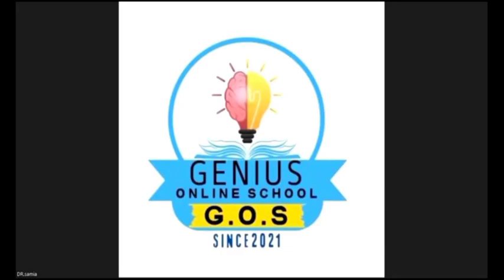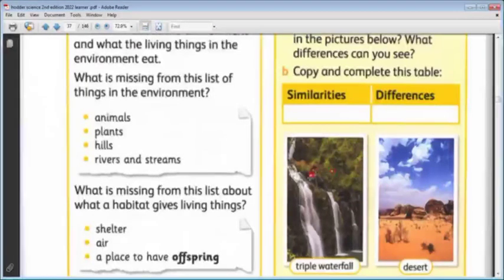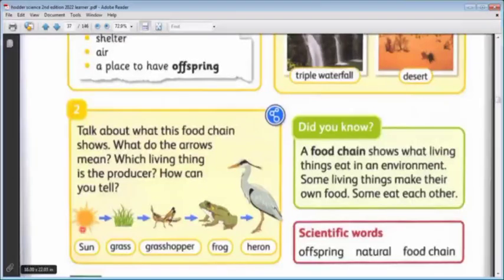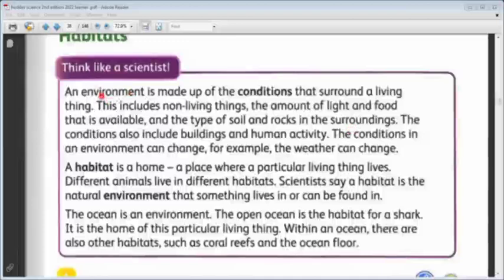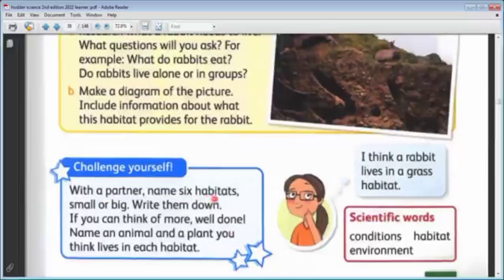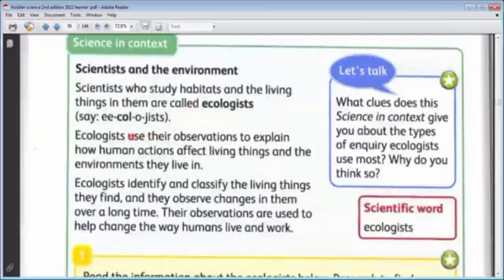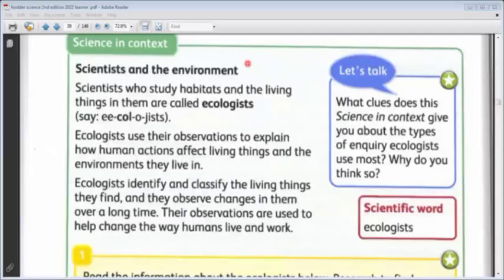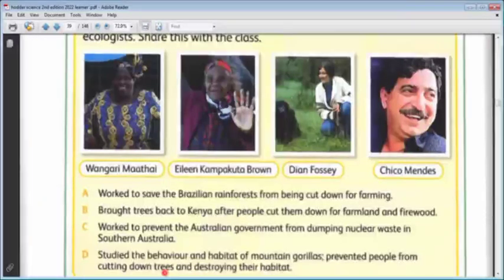منهج British | ساينس | Year 4 | شرح Environment and food chains | مع د. سامية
شكرا لاختيارك G.o.s 🎓👩‍🎓لينك حجز واتساب 👇
ابناؤنا بالخارج
ام مصرية
التعليم الاونلاين
اختبارات السفارة